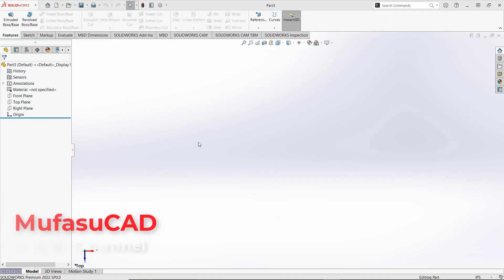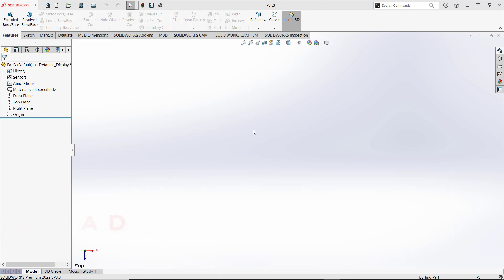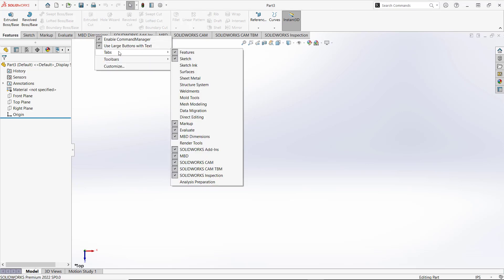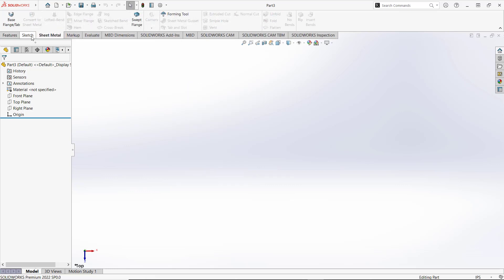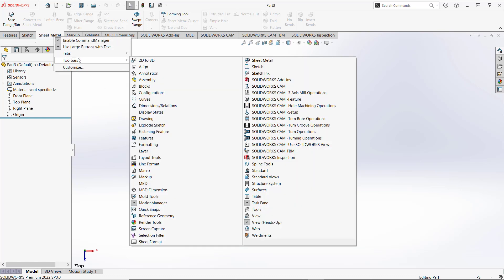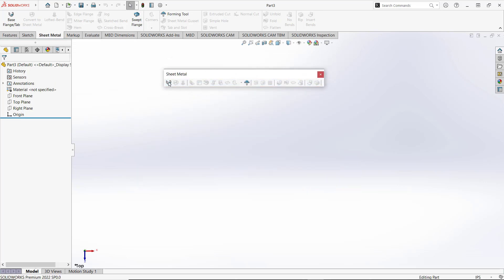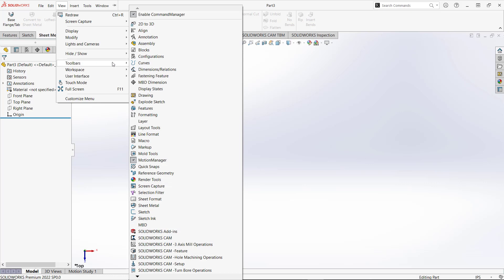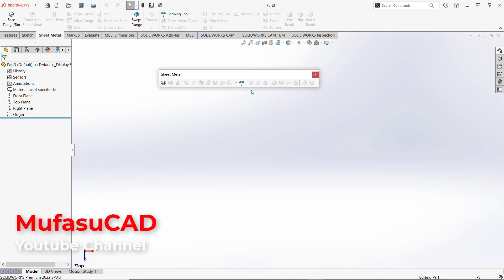Solidworks How To Add Sheet Metal Tab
Learn solidworks basic tutorial for beginner how to add sheet metal tab and toolbar